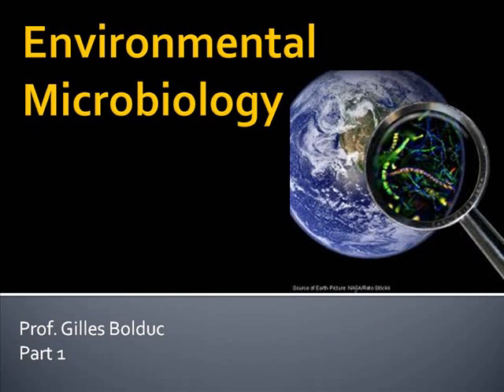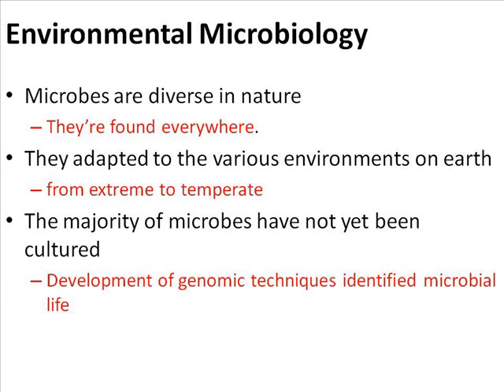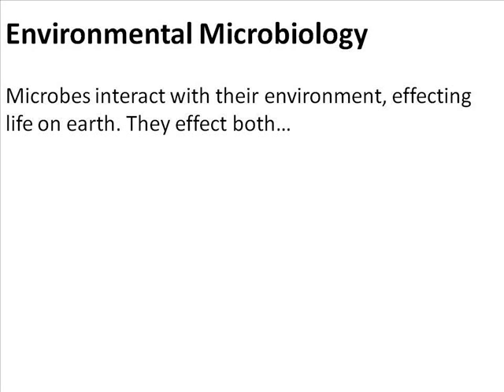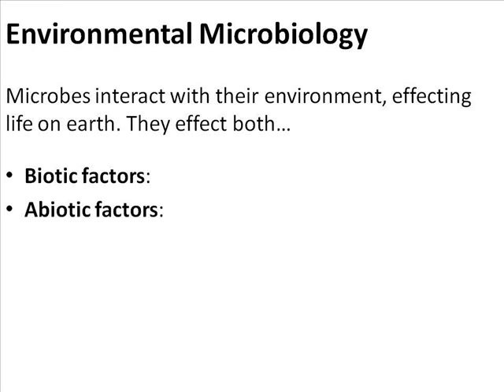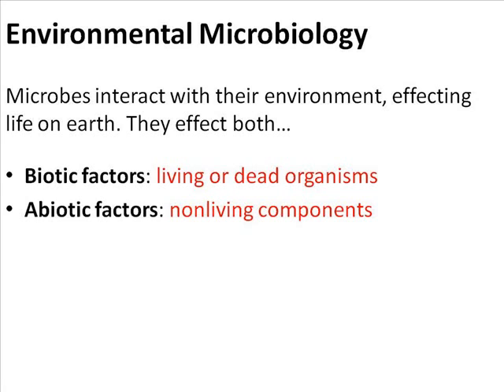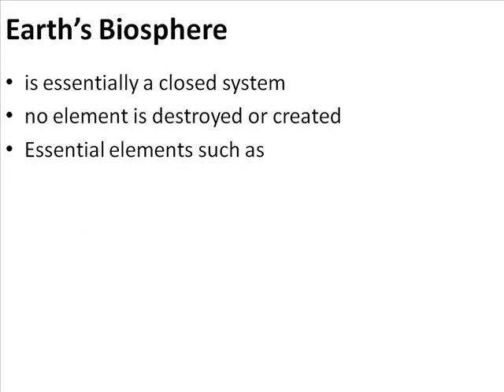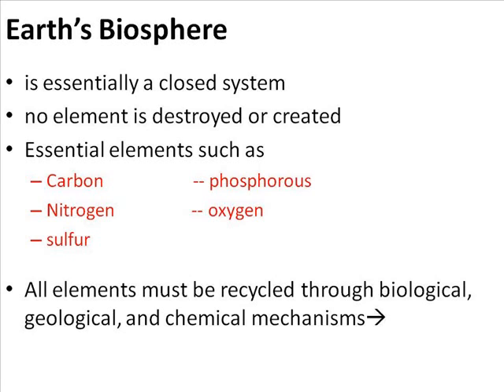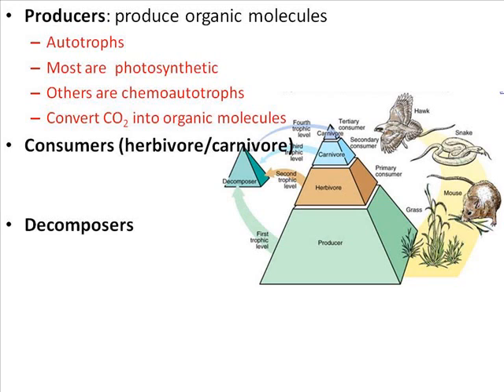Environmental Microbiology Part 1.wmv